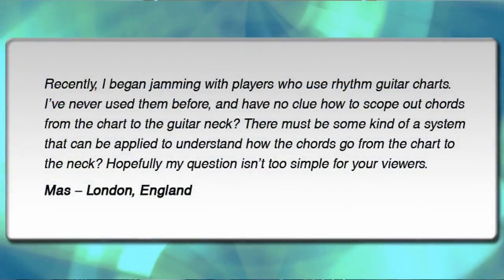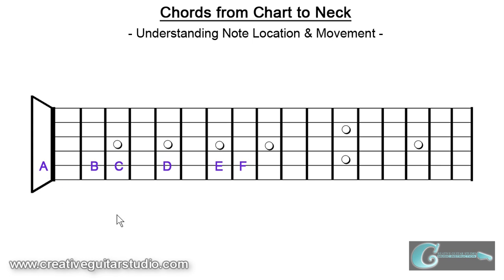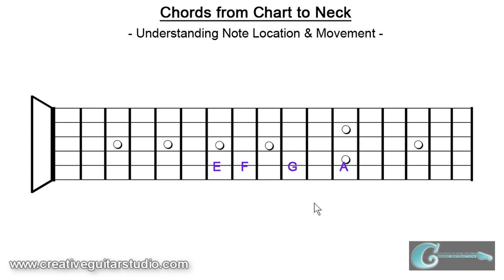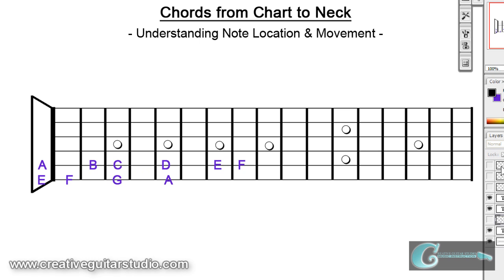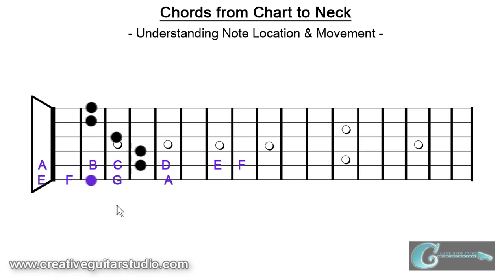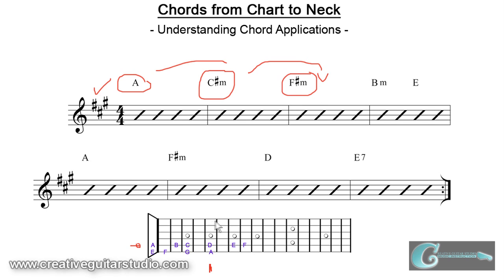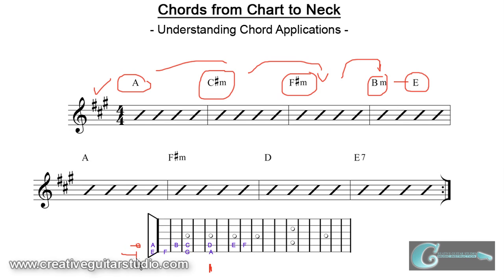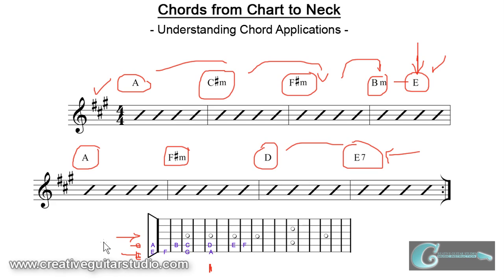RHYTHM GUITAR: Chords from Chart to Neck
Andrew Wasson of Creative Guitar Studio answers a viewers question...

Q: Recently, I began jamming with players who use rhythm guitar charts. I've never used them before, and have no clue how to scope out chords from the chart to the guitar neck? There must be some kind of a system that can be applied to understand how the chords go from the chart to the neck? Hopefully my question isn't too simple for your viewers.
Mas -- London, England

A: The question you've asked is one of the most popular that I get in my studio when I'm teaching here at Creative Guitar! Students who are not familiar with charts, (and there are quite a lot who are not familiar), will often wonder; where chords are supposed to be located, how to know which chord voicings to use for chords displayed on a chart and which chord types are the best ones to apply when still learning the dozens and dozens of chords available to us as guitarists jamming in a band. In the video I run through an explanation of this by examining how you can think of the roots of chords as they'll be located on the fingerboard. Also, I discuss a few charts and relate popular barre chords that should take care of approx. 90% of the chords listed on many rhythm guitar charts.